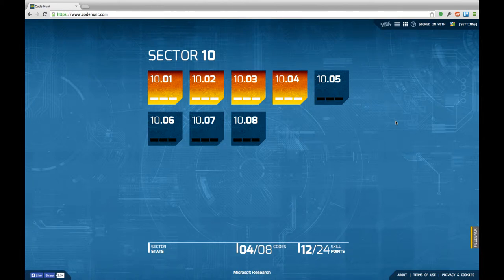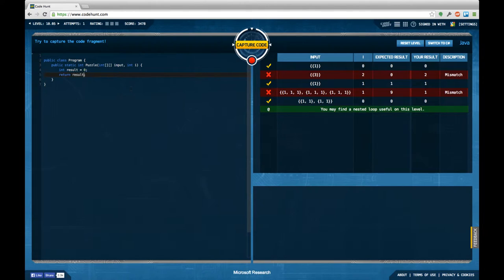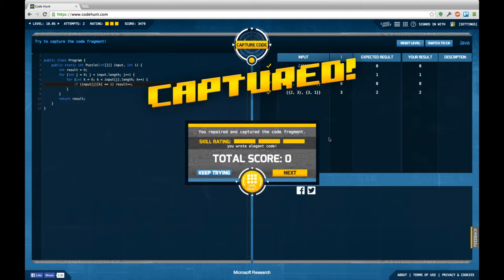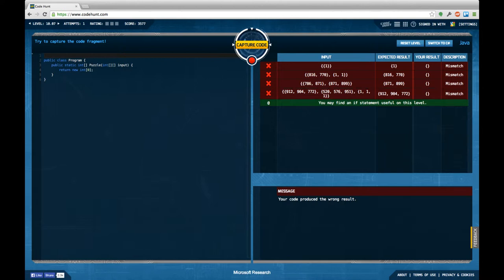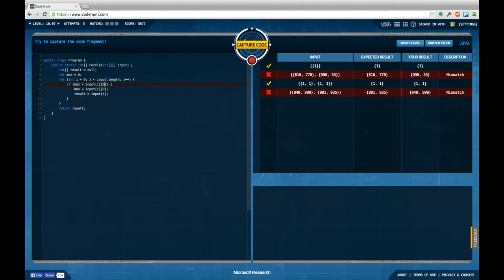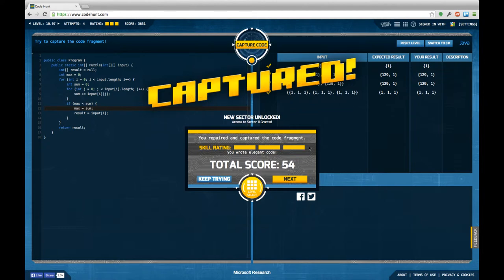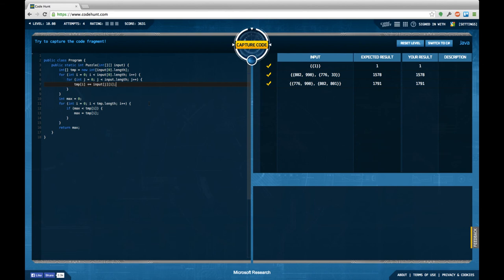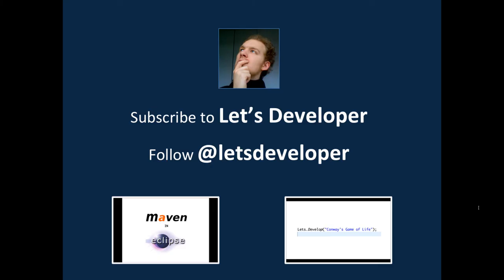[LD] Code Hunt #28 - Jagged Arrays - 10.05 to 10.08 [blind] | Let's Develop Code Hunt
Tasks 5 and 6 follow the same pattern as the previous. Should've copied the template... Task 7 gets more complicated. Task 8 confuses me completely... to late... to many interruptions... sorry for that... but I cleared it! Section 10 couldn't stop me.